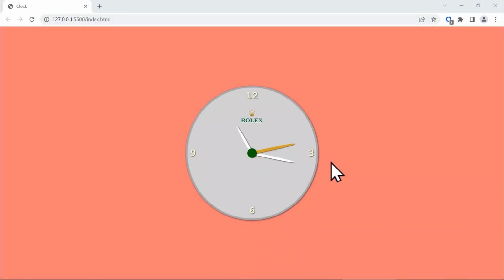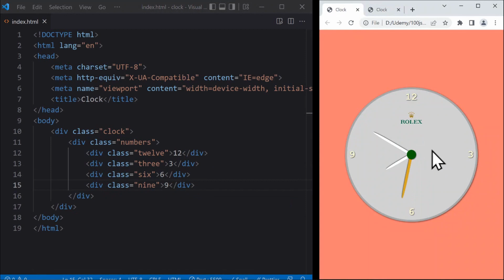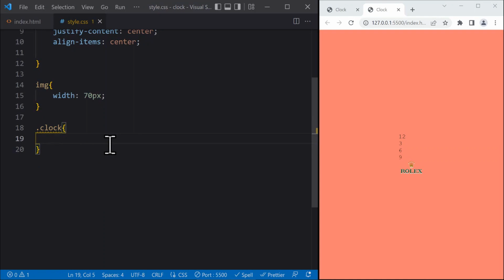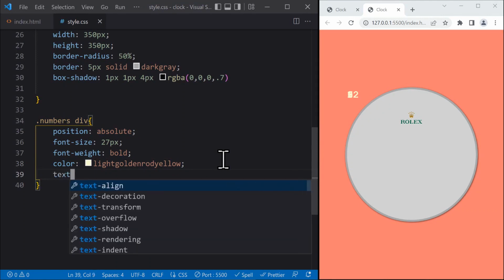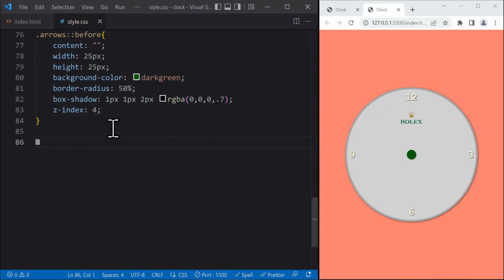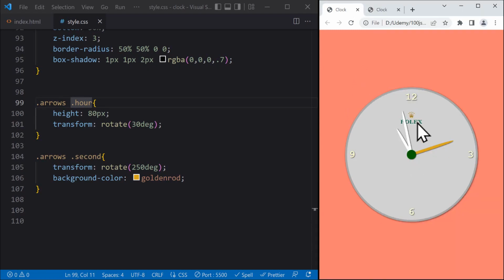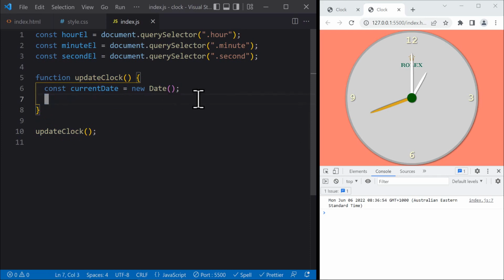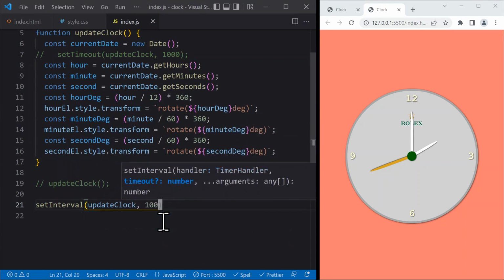HTML CSS JavaScript Project - Analogue Clock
⌚️ Get ready to build an elegant Rolex-inspired analog clock in this exciting project! We'll use JavaScript to create a real-time clock that dynamically reflects the current time, making it a sleek addition to your web development skills.

In the final clock project, the Rolex logo takes center stage on the circular clock face, surrounded by hour, minute, and second hands. These hands move in real-time, displaying the accurate time based on the user's browser. We'll harness the power of JavaScript to convert the current time into degrees, ensuring that the clock hands move with precision.

But the magic doesn't stop there. We'll dive into CSS to style the clock face, hands, and logo, giving it a professional appearance that'll impress your website visitors.

This project is an excellent opportunity to enhance your JavaScript skills by manipulating the DOM and working with the Date object. It's also a chance to boost your CSS skills for styling elements with finesse.

Whether you're a beginner or a seasoned coder, this tutorial is your ticket to creating a stunning real-time analog clock. Let's create a sleek Rolex-inspired clock that'll stand out on your website! 🕰️🌐💼